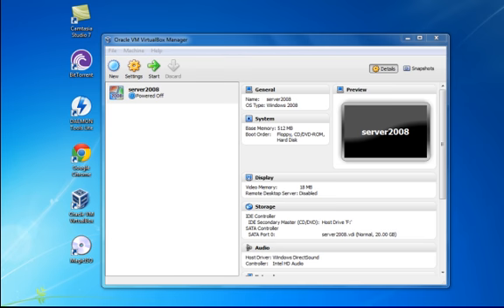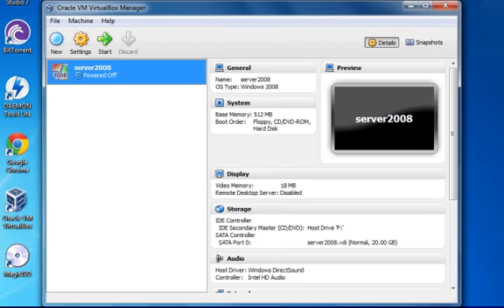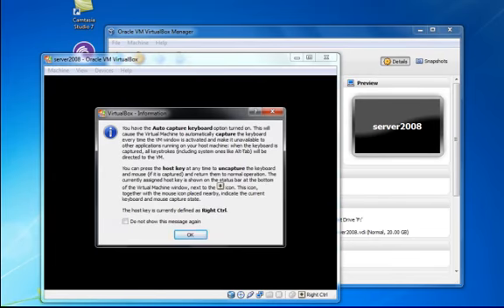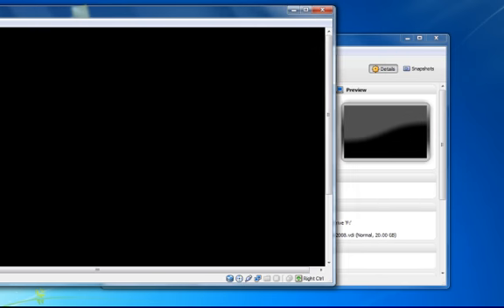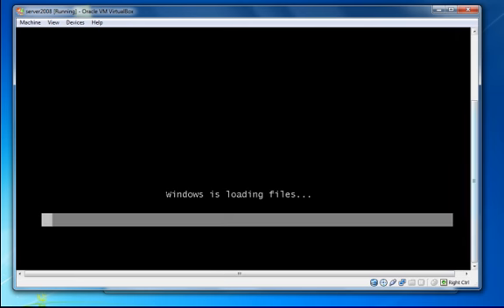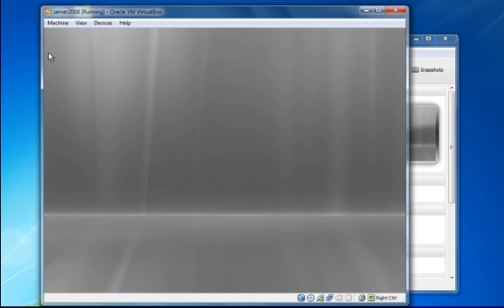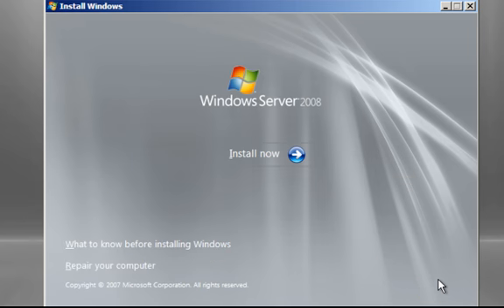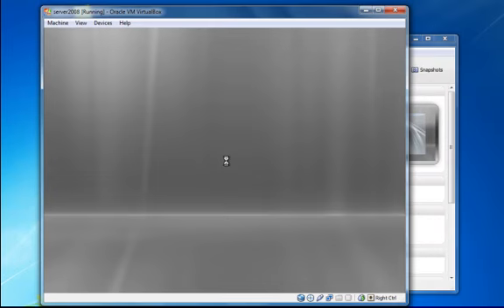server 2008 insall part 2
Windows server 2008 is still installing on virtual machine